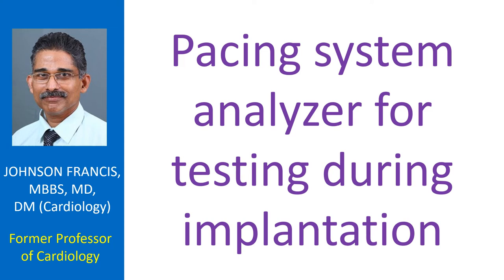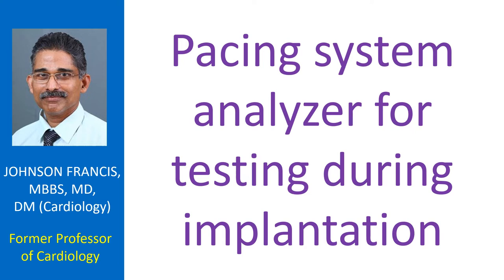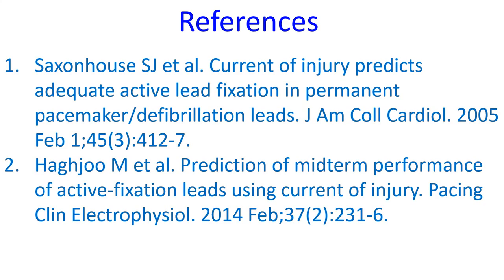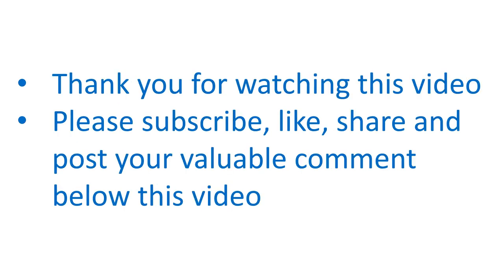Pacing system analyzer for testing during implantation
Pacing system analyzer is used for testing various parameters like R wave amplitude, pacing threshold and lead impedance during implantation of a permanent pacemaker. It can also deliver temporary pacing stimuli for supporting the heart rate if needed, during implant procedure. Modern pacing system analyzers have the capability of dual chamber AV sequential pacing. The PSA can display real time intracardiac electrogram sensed from the pacing lead as well as surface ECG if surface ECG leads of the analyzer are also connected. In addition to the pacing system analyzer, surface ECG is continuously monitored using a separate cardiac monitoring system during implant procedure.